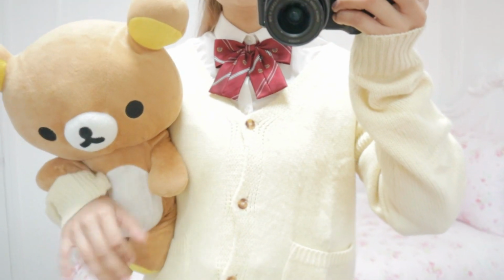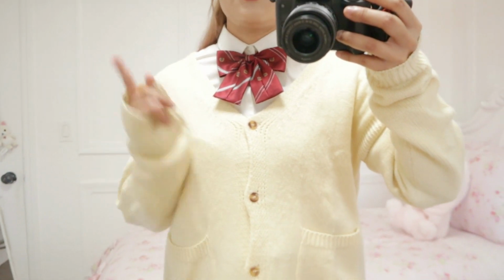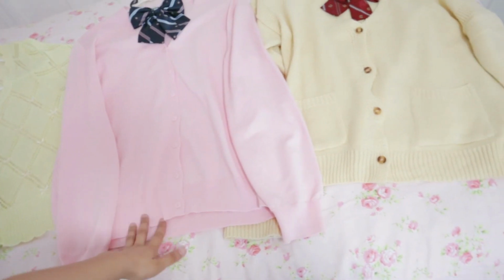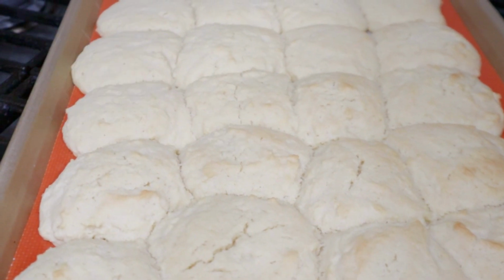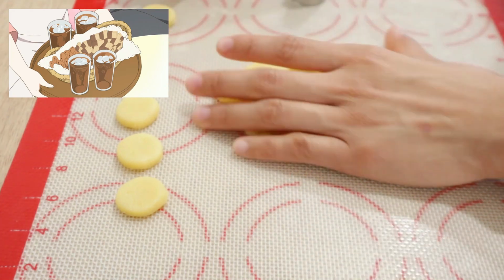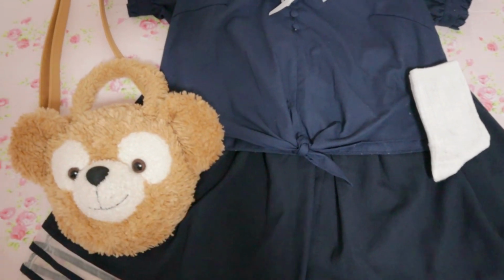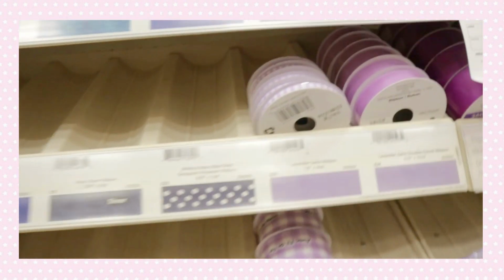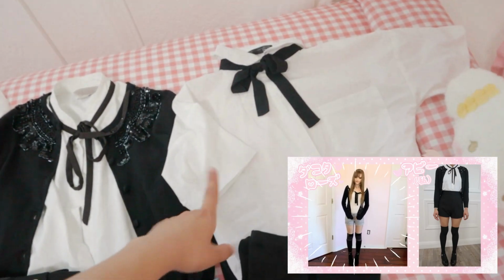Behind The Scenes of a Kawaii YouTuber Vlog ☆*:.｡.o(≧▽≦)o.｡.:*☆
みなさん、こんにちは! Hello everyone, today's video is a Behind The Scenes of a Kawaii YouTuber Vlog. In this vidoe I'll show you what I typically do to prepare for a video. The clothing I used and how I get ready to make YouTube video. There is a lot of work that goes into making videos, this is just a small bit of what I do but I love it. It's truly a lot of fun and a creative outlet for me. It's a also a day in my life and what I typically do in a day. I hope you learn something and enjoy the video! ﾉ◕ヮ◕)ﾉ*:･ﾟ✧